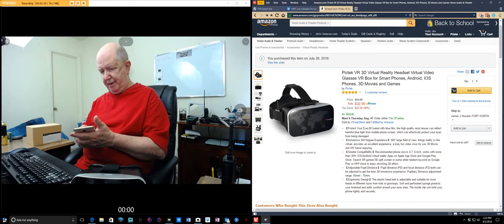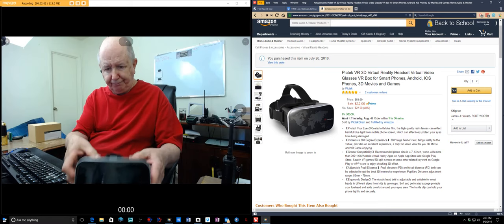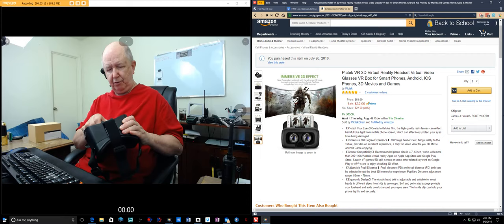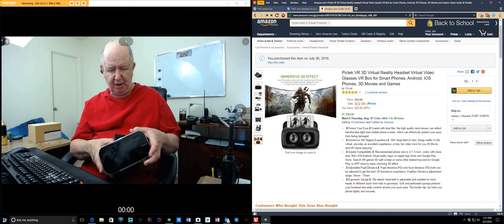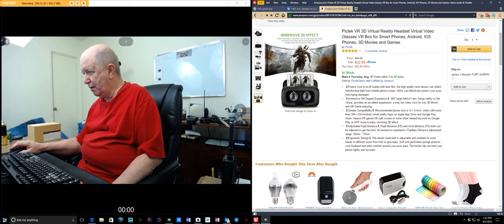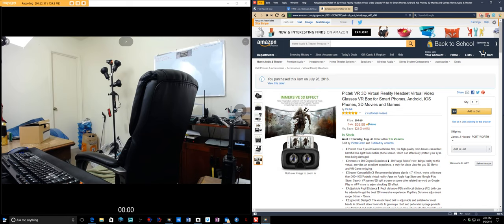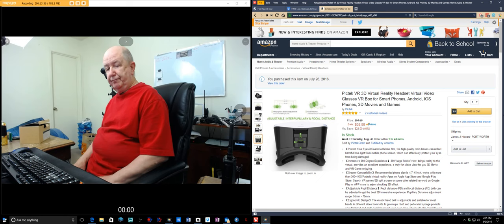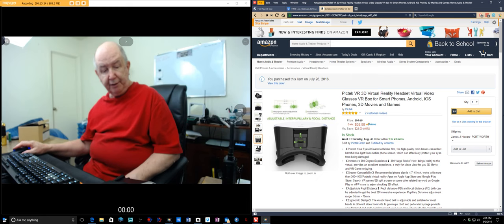Review of Pictek VR 3D Virtual Reality Headset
Pictek VR 3D Virtual Reality Headset Virtual Video Glasses VR Box for Smart Phones, Android, IOS Phones, 3D Movies and Games

【Protect Your Eyes】Coated with blue film, the high quality resin lenses can reflect harmful blue light from mobile phone screen, which can effectively protect your eyes from being damaged.
【Immersive 360 Degree Experience】 360° large field of view, brings reality to the virtual, provides an excellent experience, a truly fun video visor for you 3D Movie and VR Game enjoying.
【Greater Compatibility】 Recommended phone size is 4.7- 6 inch, works with more than 300+ iOS/Android virtual reality Apps on Apple App Store and Google Play Store. Search VR games/3D split screen or some other related keyword on Google Play or APP store to enjoy shocking 3D effect.
【Adjustable Pupil Distance】 Pupil distance (PD) and focal distance (FD) both can be adjusted to get the best 3D immersive experience. Pupillary Distance adjustment range: 55mm - 75mm.
【Ergonomic Design】 The elastic head belt is adjustable and suitable for most heads in different sizes from kids to grownups. Soft and perforated sponge protects your forehead and adds comfort around your eyes area. The inside clip can hold your phone tightly and securely.

Description:
This VR headset will help you enjoy 3D shocking effect easily.

Unique Designed
If you do not want to disturb others when you watch movies or play games, you can insert earphone into your earphone through the side holes, which also provides a better ventilation effect.

Easy to Operation
The magnetic snap will help you to open and close the front cover more quickly and easily. And the soft internal EVA will protect your phone from scratching and falling off. You can also adjust the belt tightness according to your personal comfort.

Comfortable Fit
The head strap can be adjusted for snug fit and the premium leather face protector makes you feel comfortable against your skin.

Adjustable PD & FD
Appropriate pupil distance can reduce the strain of your eyes. User with myopia problem(under 400 degrees) can also use 3D glasses without wearing glass.

Specifications:
Main material: ABS, PMMA
Dimensions: 190 x 110 x 138mm(7.48 x 4.33 x 5.43in)
Weight: 360g
Work with cell phones with screen sizes: 4.0-6.0 inches

Attention:
1. Only works for smart phones with 4.0 inches to 6.0 inches screen.
2. You need to download App to get 3D VR resources. Please find VR 3D resources in Google Play Store and Apple App Store.
3. If you need to wear your myopia glasses, you should firstly put your myopia glasses in the headset and then wear the whole kits on your head when everything is ready!
4. This product works only with the split screen 3D mode. The regular image used in 3D theaters is not compatible for viewing.

Package Contents:
3D VR Glasses*1
Sponge Gasket for Smaller Phone*1
Sponge Block for holding phone * 2
Cleaning Cloth * 1
Dry Alcohol Cloth * 1
Wet Alcohol Cloth*1
User Manual *1
Wet Alcohol Cloth*1
User Manual *1